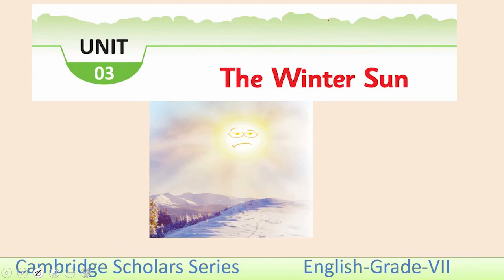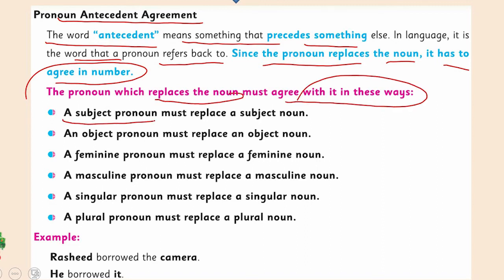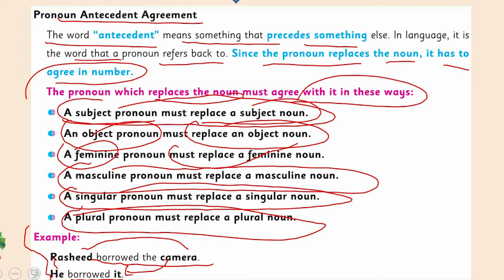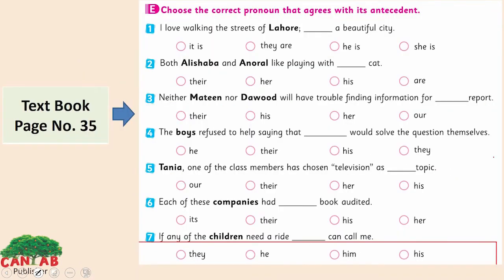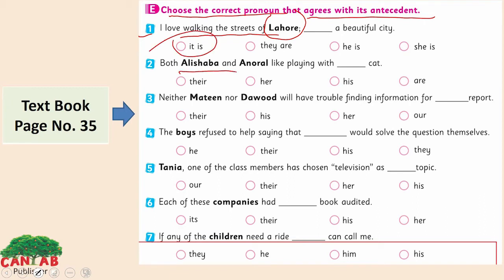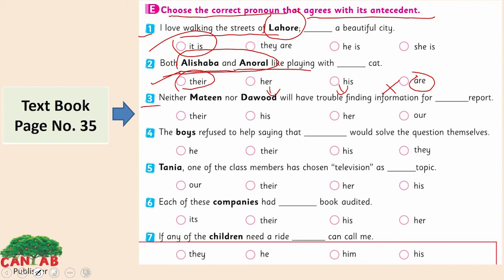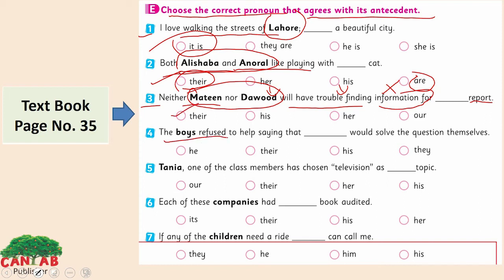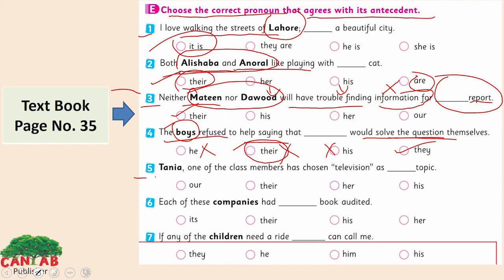English Class 7 Chapter 3 Lecture 4